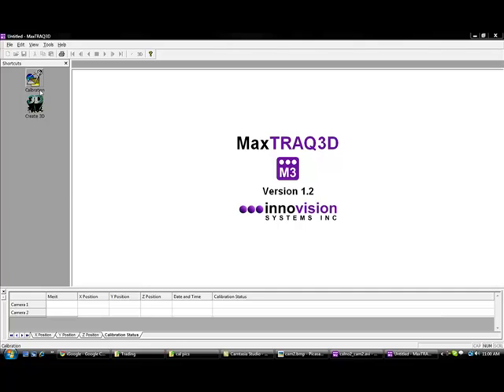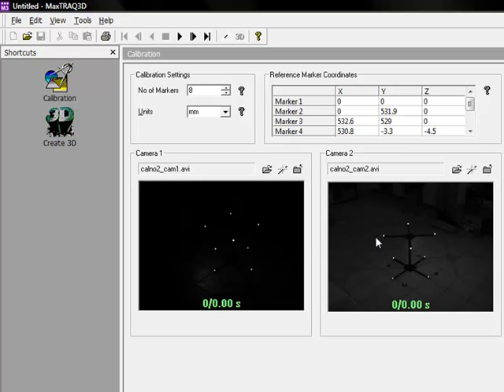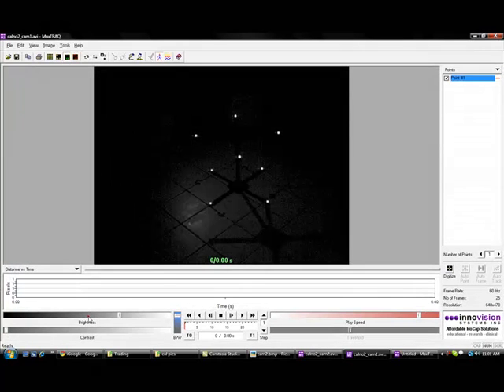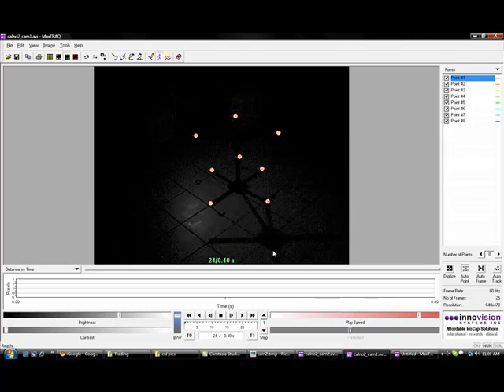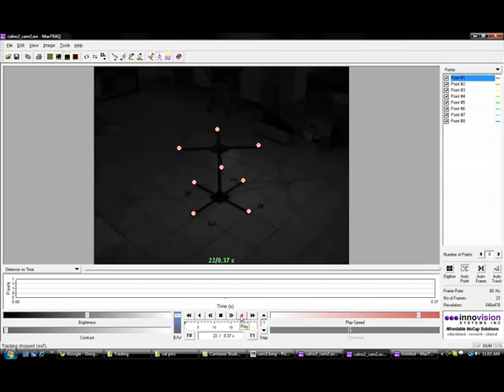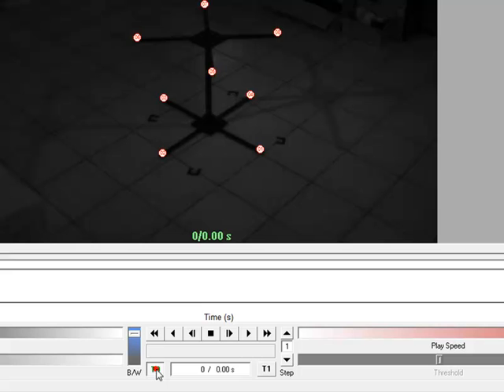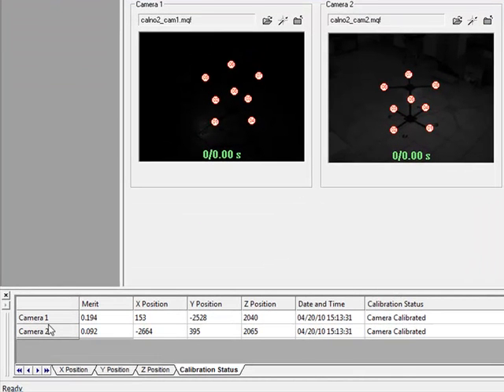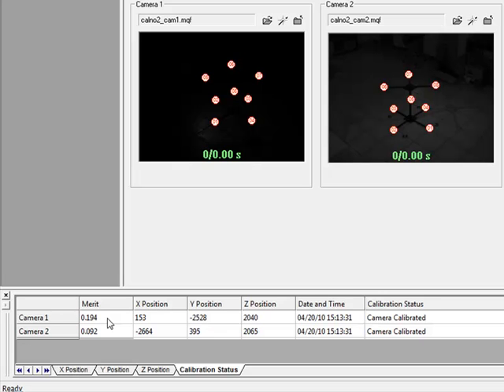Innovision Systems, Inc. - MaxTRAQ 3D Calibration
Calibrating multiple cameras in MaxTRAQ 3D software by Innovision Systems, Inc. Learn how to digitize and calibrate multiple cameras using MaxTRAQ 3D. This video is the 2nd in the series of MaxTRAQ 3D videos, following on from MaxTRAQ 3D Introduction. The next video in the series is MaxTRAQ 3D Transformation